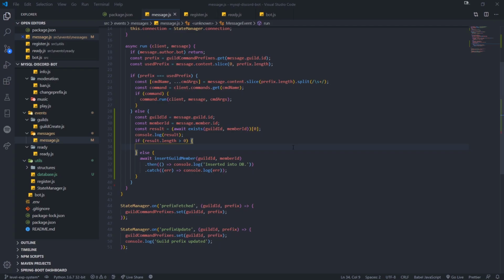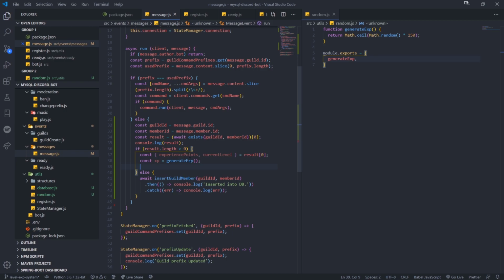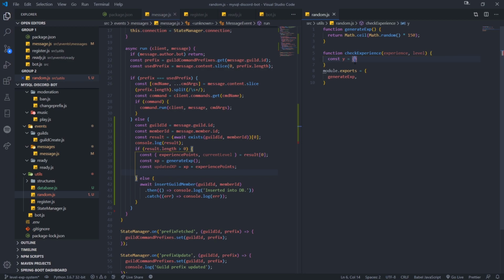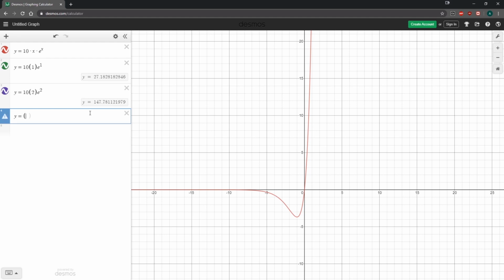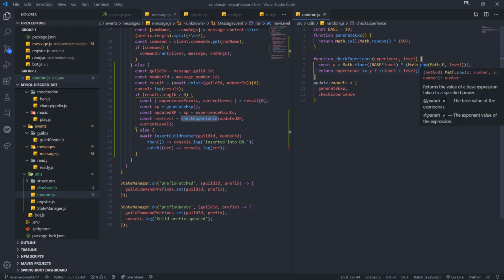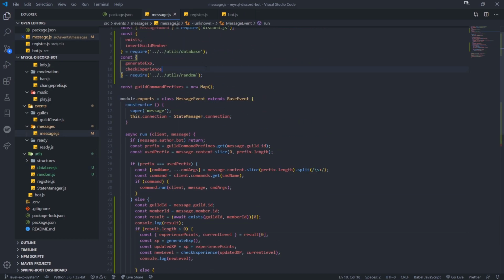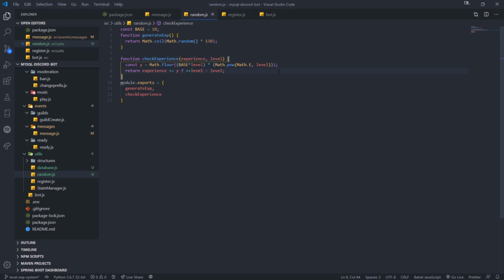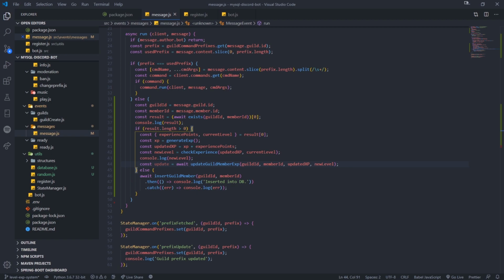Discord Bot Experience & Level System - Updating Experience & Levels